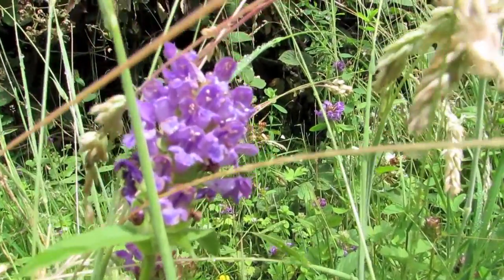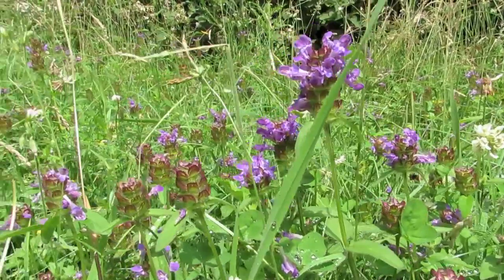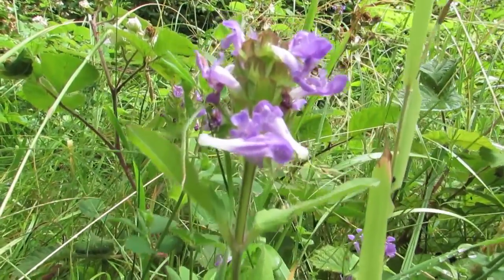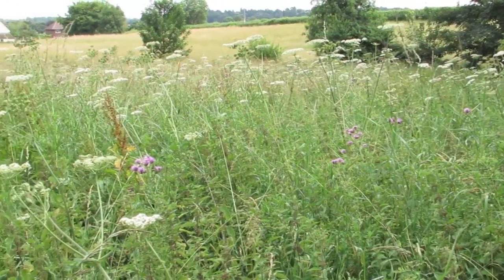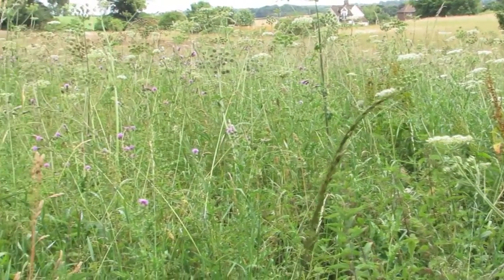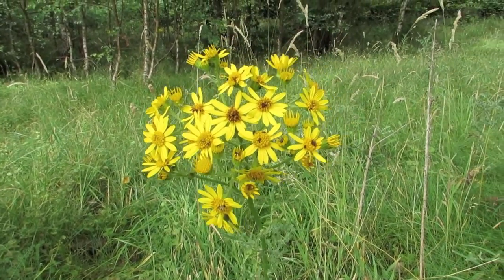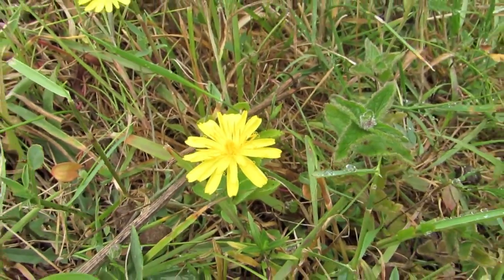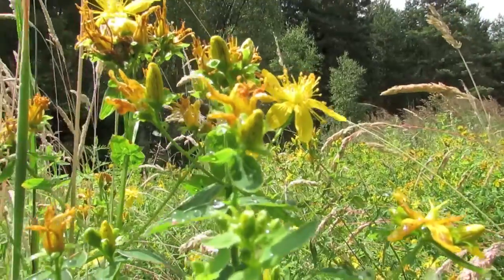English Flower Meadows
Hay meadows and old pastures can contain a rich array of wild flowers, including several scarce species.

They provide a home to many butterflies including the marbled white, mammals such as brown hare, and farmland birds like the skylark.

They are highly valued for their aesthetic appeal and treasured as a typical image of the traditional rural English landscape.

Wild flower meadows have been an inspiration to many writers and painters.

Most fields have been ploughed and reseeded at some point, but remnants of traditional wild flower meadows remain in fields that are difficult to cultivate.

This could be because they are steep or contain archaeological features such as ridge and furrow. These meadows have developed over hundreds of years of traditional farming methods.

Wild flower meadows can provide grazing and hay as winter feed for livestock.

Changes in agriculture over the last century, including increased fertiliser use and the re-seeding of meadows with quick growing grasses, have altered conditions leading to the loss of much of this habitat.

Cutting meadows before June for winter silage has increased production but prevented wild flowers from seeding and speeded up their disappearance.